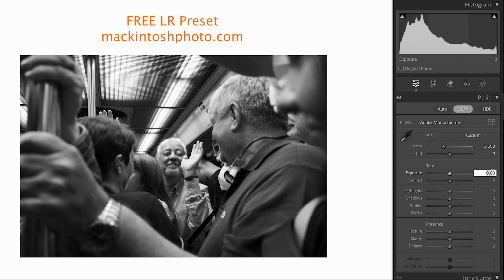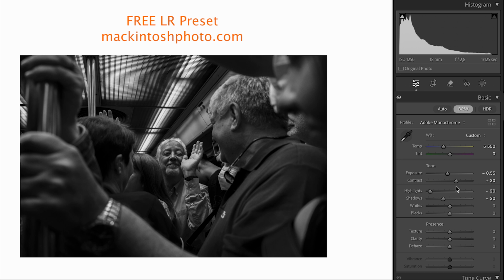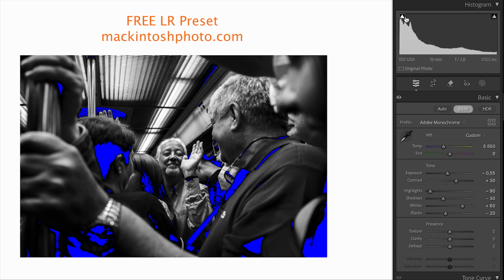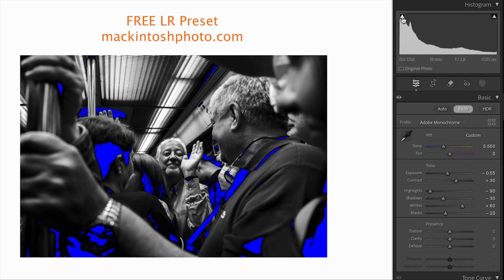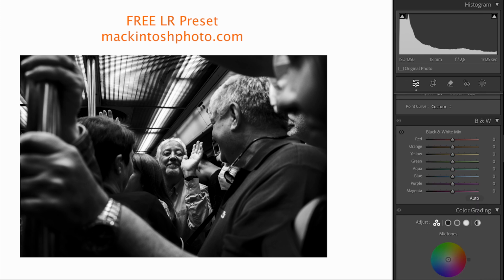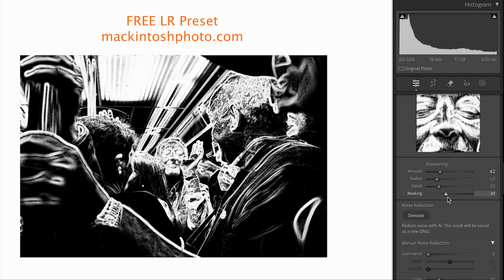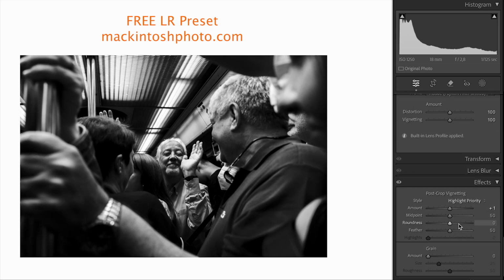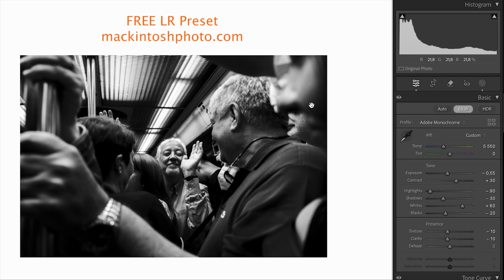Secret to Edit Black and White Photos Like a Pro | FREE Lightroom Preset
Editing photos in Lightroom has been made easy, but sometimes there just feels like too many options. So with a little guidance, and a free Lightroom Preset, it can help to get you started.

Today we're going over some key principles on what it takes to edit nice, contrast heavy black and white photos in Lightroom. Fantastic for creative photography, and Street Photography styles.

My Gear:
Fujifilm Fujinon XF18-55mmF2.8-4 R LM OIS
Fujifilm XF35mmF2 R WR
7artisans 18mm F6.3 Mark Ⅱ
GoPro HERO10

Photography Books I Recommend for Motivation:
The War of Art (Steven Pressfield)
Steal Like an Artist (Austin Kleon)
The Mind’s Eye (Henri Cartier-Bresson)
On Photography (Susan Sontag)